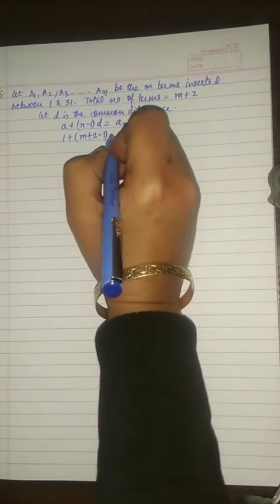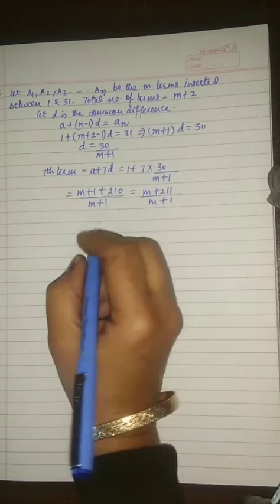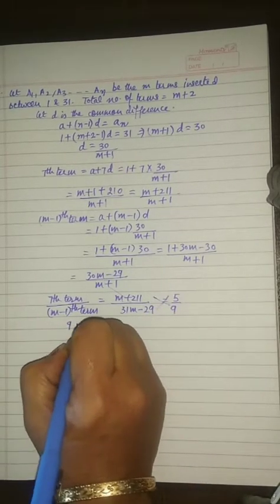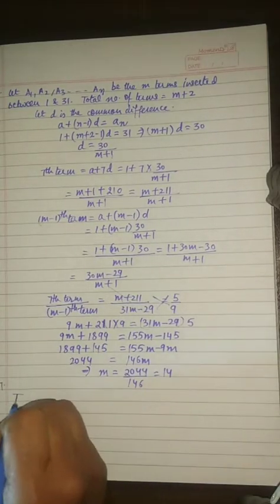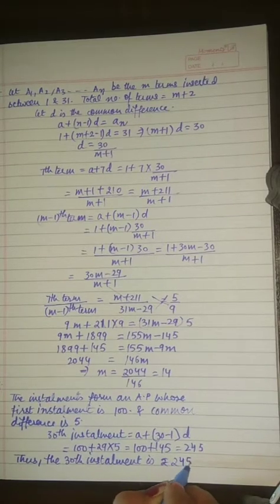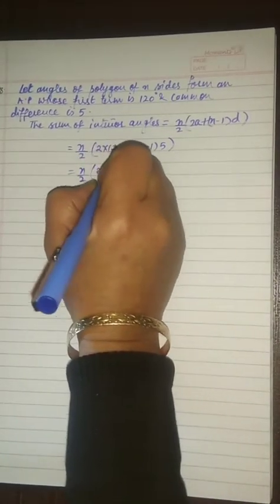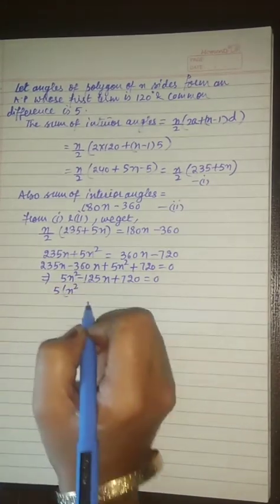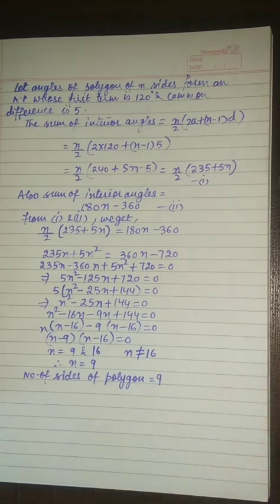CHAPTER - 9 SEQUENCES AND SERIES (EX-9.2)